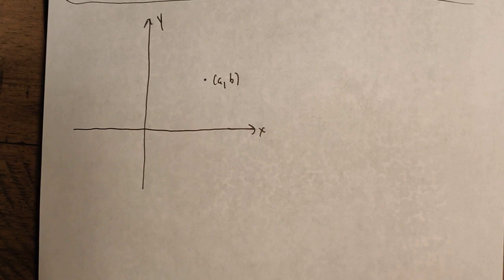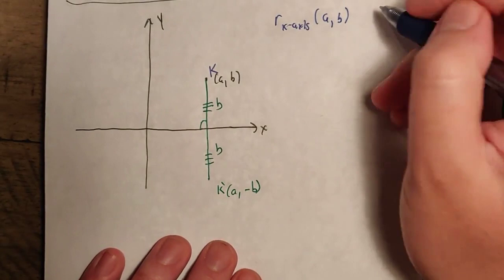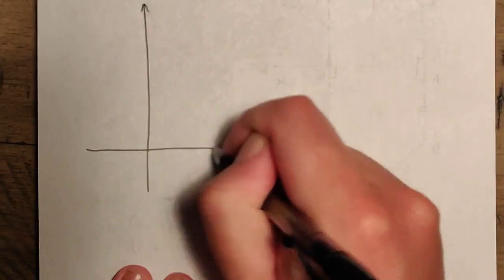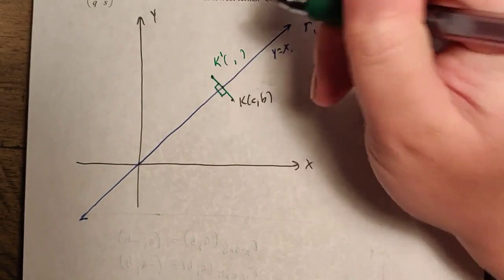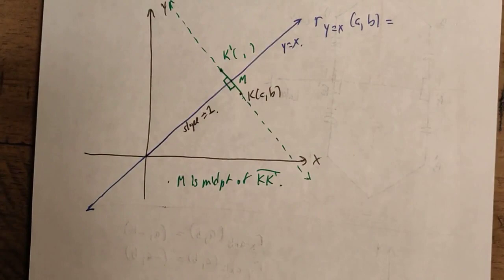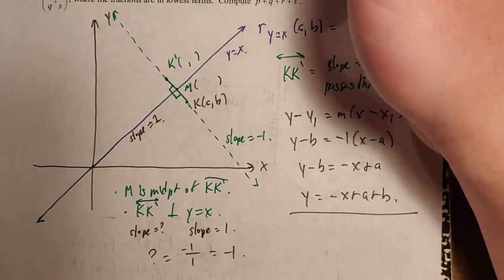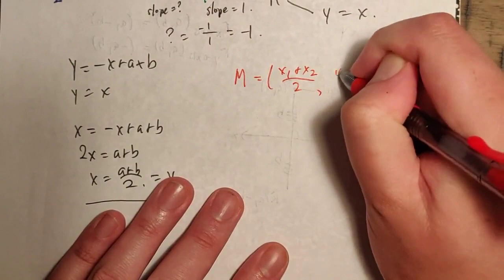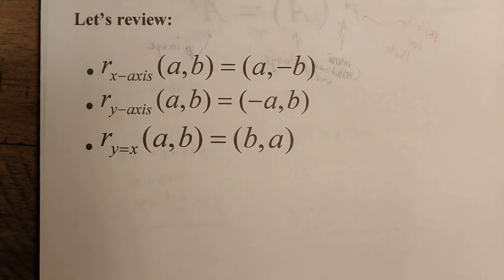Lesson 12-1 Lecture Notes Part II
Line Reflections in the Coordinate Plane